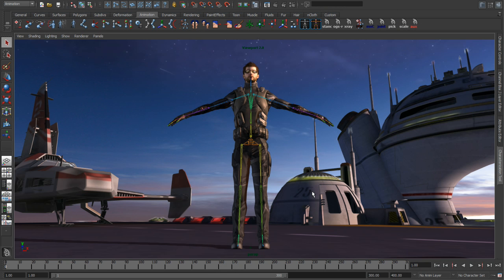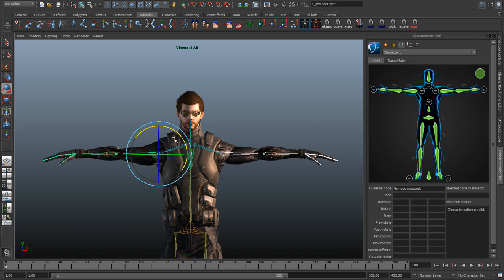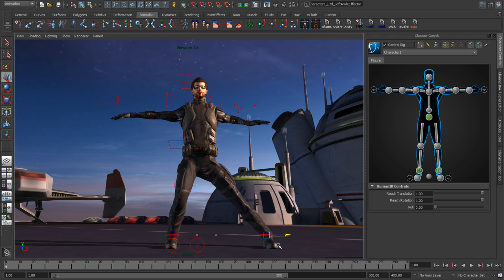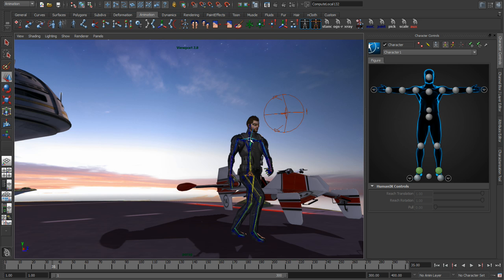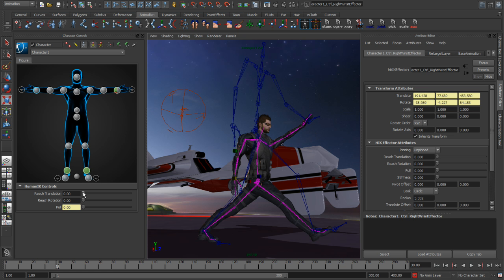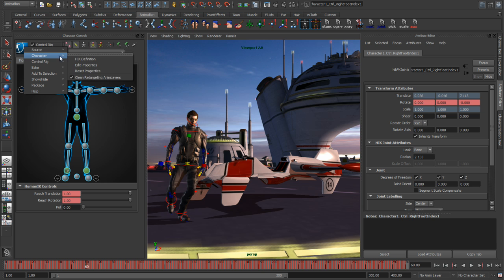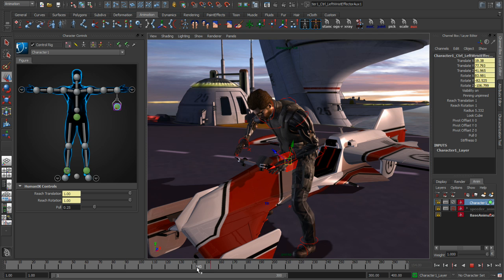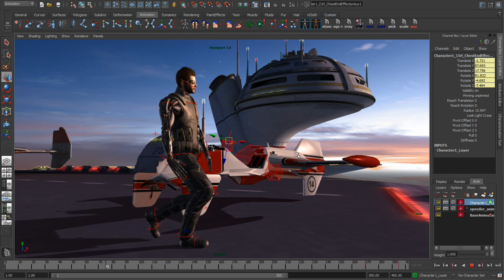Maya 2012 New Features - Animation Part 1 - Human IK